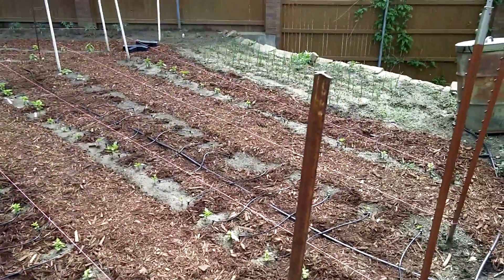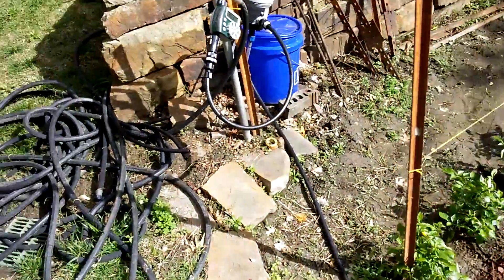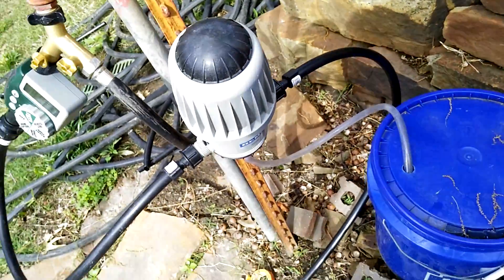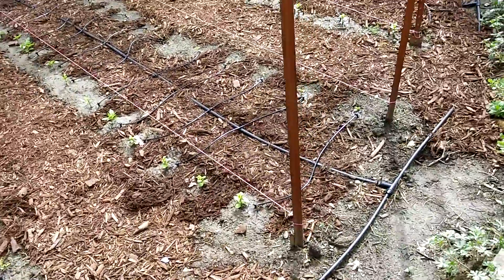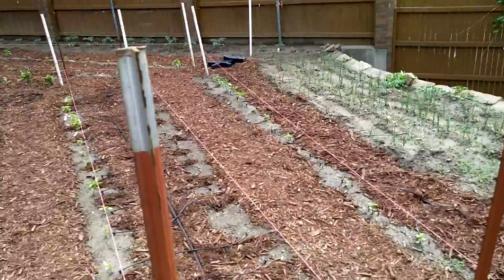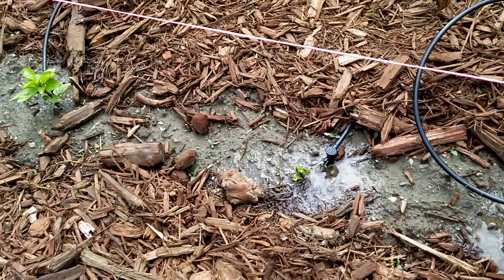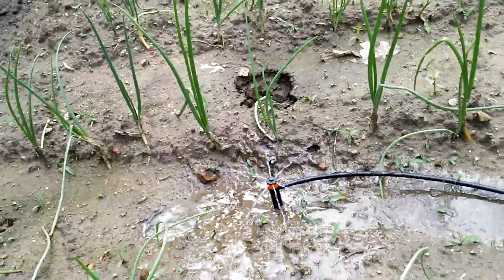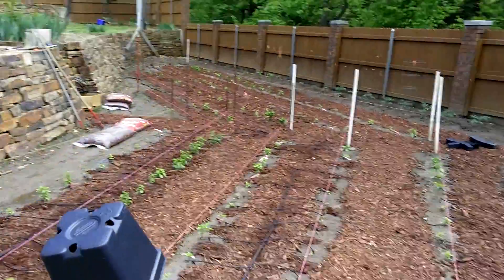2015 Peppers Drip Irrigation Test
orbit timer
pressure regulator
vacuum breaker
mixrite 1% injector
1/2 in poly mainline
1/2 in compression T's
1/2 in end caps
1/4 barb T's
1/4 poly tube
Antelco A30745 Black 1 GPH Pressure Compensating Spike Drip Emitter
Antelco A31695 Pressure Comp. 360 Deg. Spike Shrubbler W/ 1/4 in. Barb